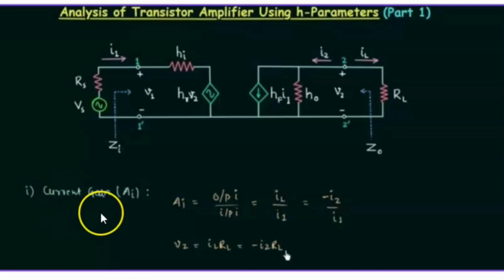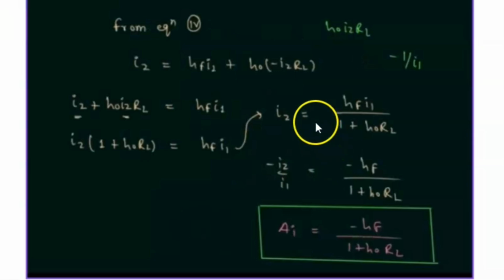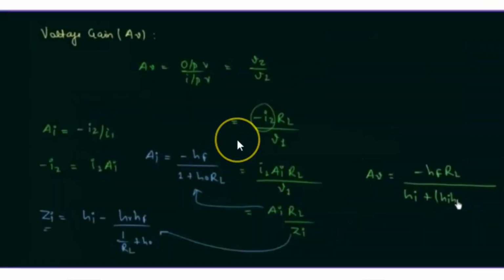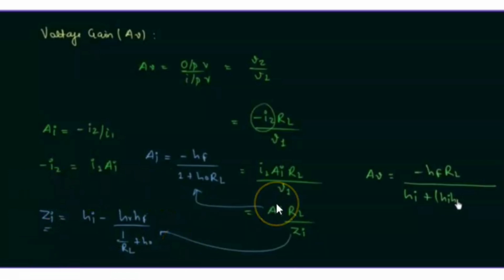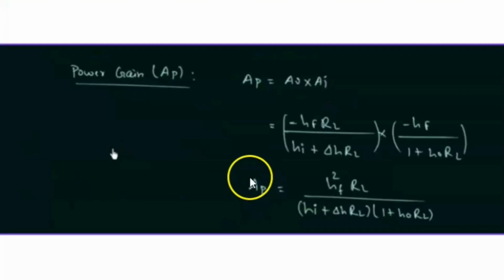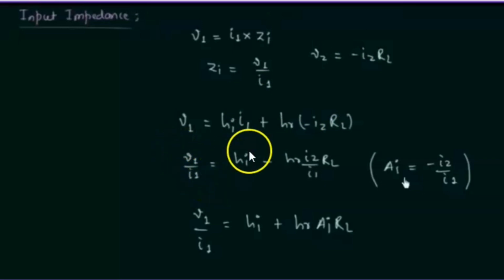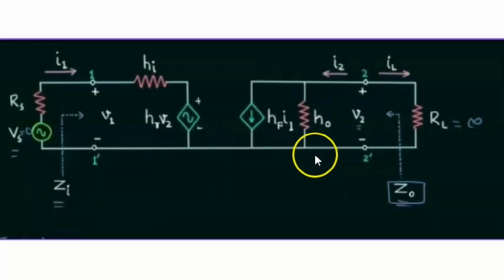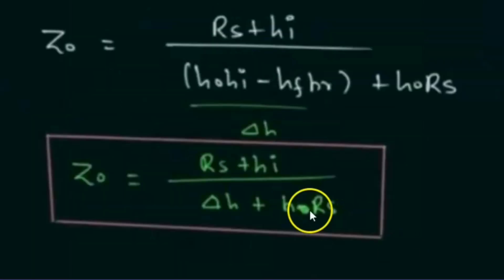Analysis of transistor amplifier using h-parameters | Analog electronics-1| Lecture-21 | Brainbox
In this video we have learned about analysis of transistor amplifier using h parameters and calculated various parameters like current gain,voltage gain, input impedance, output impedance and power gain.